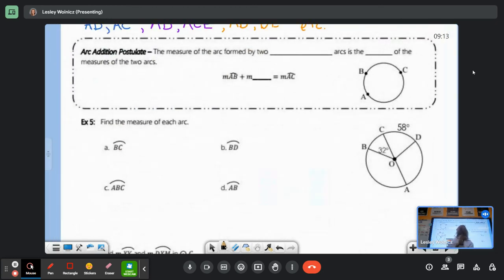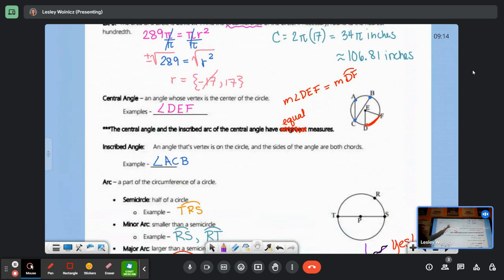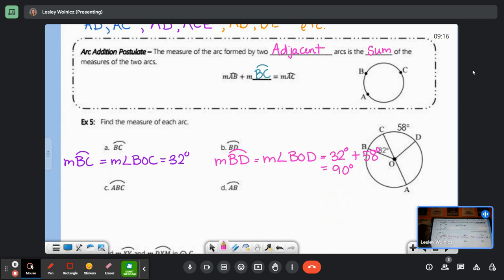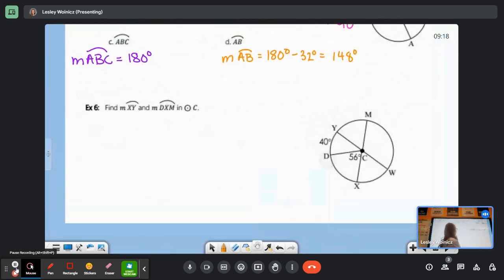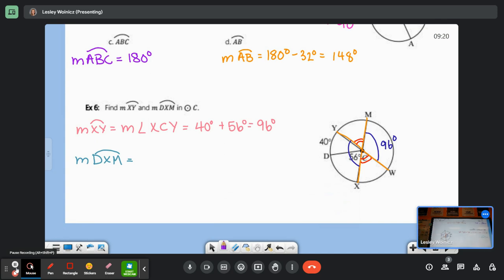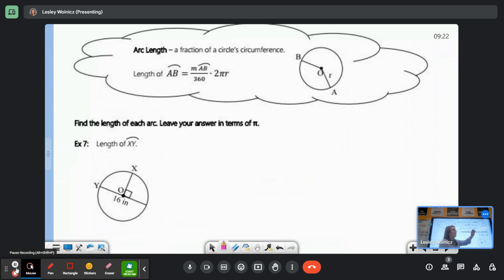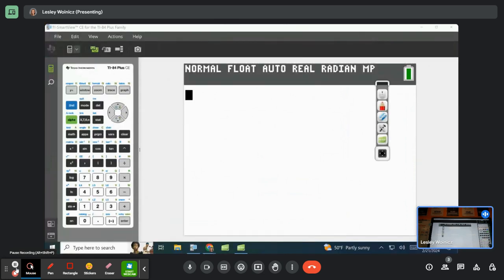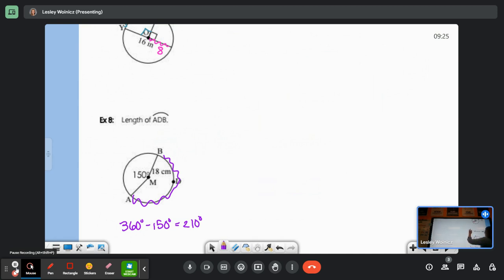3.12 Basics of Circles and Arcs Part 2